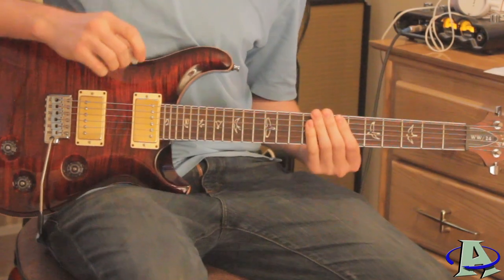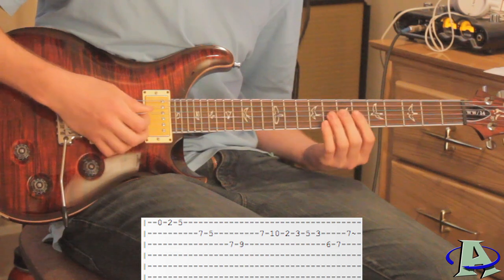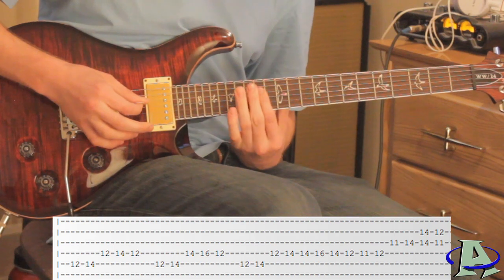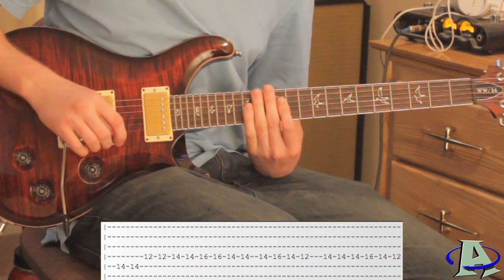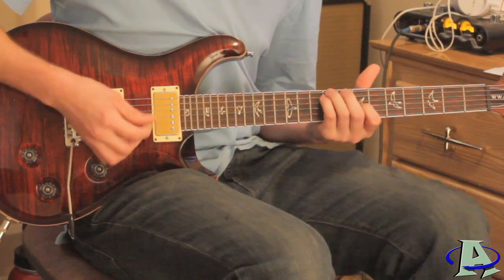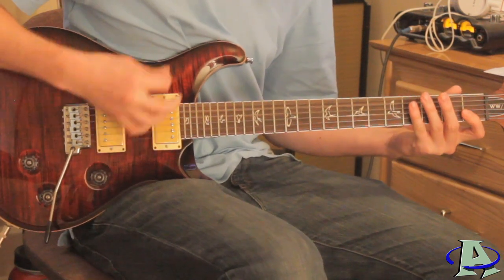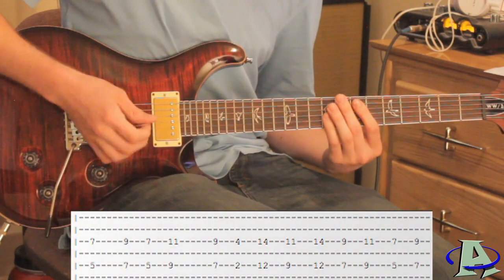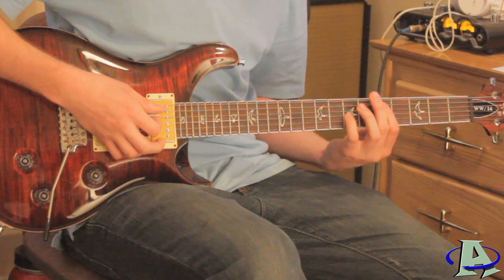How To Play "One Day" by Aturn3d